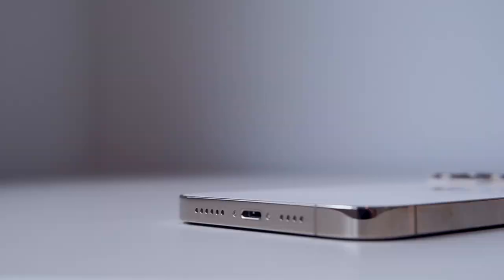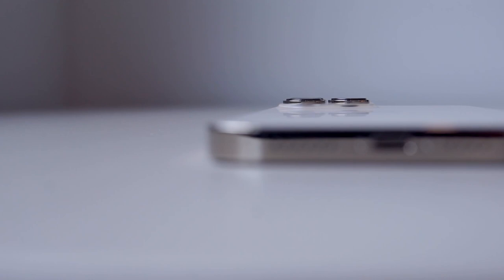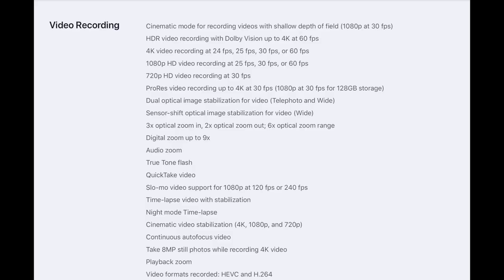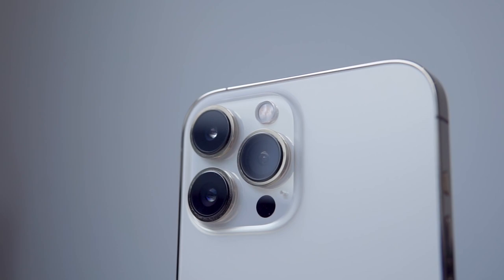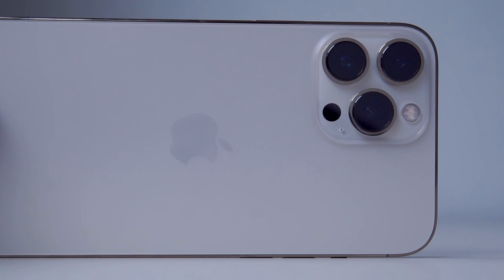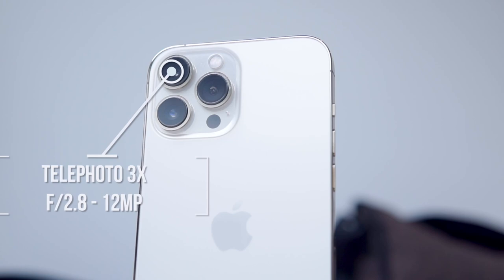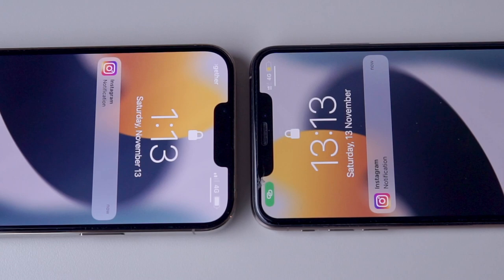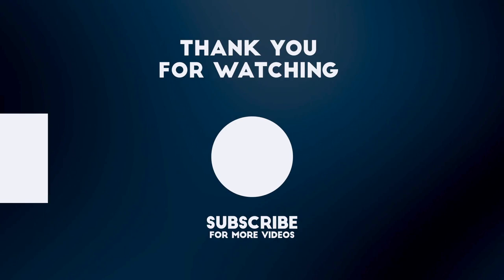iPhone 13 Pro Max (2023) - Maximizing the iPhone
iPhone 13 Pro Max feels like an S upgrade of the previous generation of Apple iPhone. But is it worth for the upgrade? Well, this might be very subjective opinion.

The 13 Pro Max actually packs more features and I think Apple has finally started to listen to their users. There are 3 big improvements that are being talked in this review, display, battery and camera.
But there are some stuff that still feels short from Apple. Their camera software is not even user friendly anymore because they keep adding features there. The iPhone 13 Pro Max charges slowly and 15W allowed only with MagSafe. Lightning port still very slow to transfer data that I choose AirDrop more often when transferring files to my Mac.